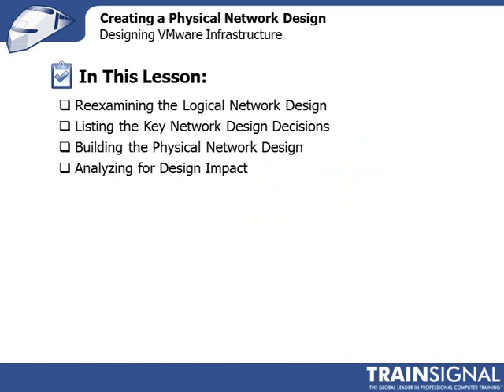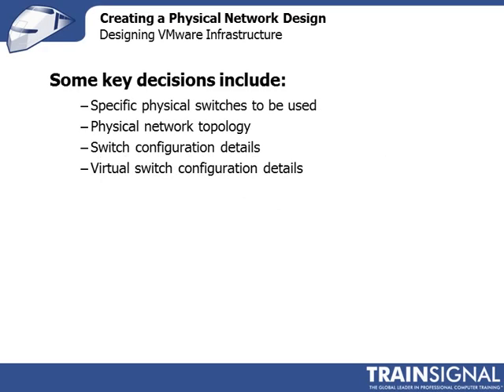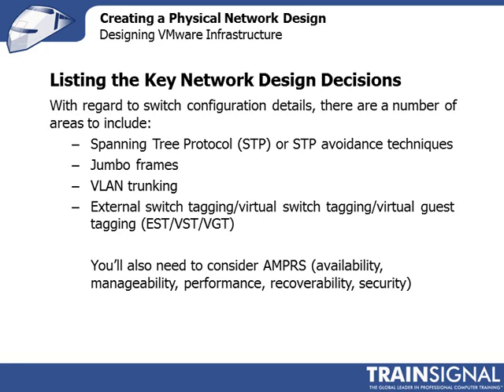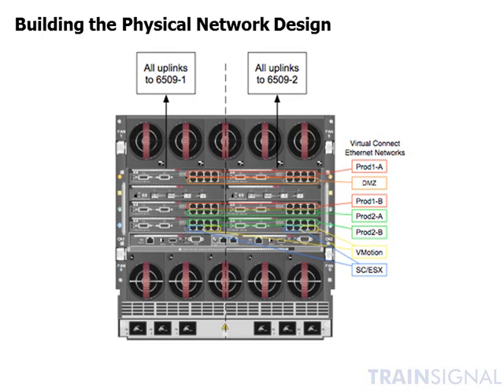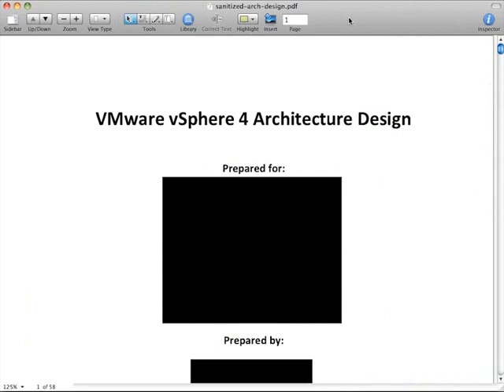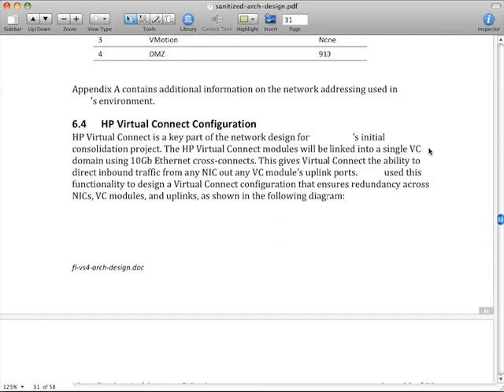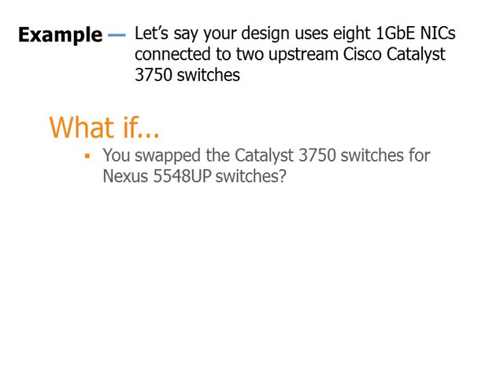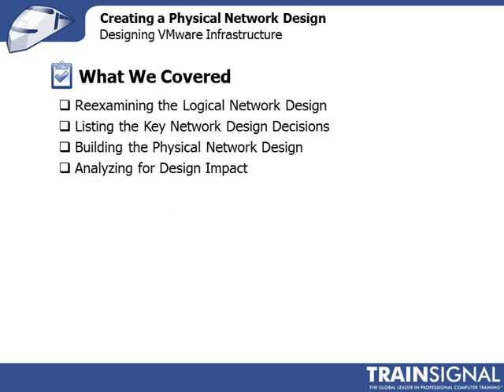Creating a Physical Network Design